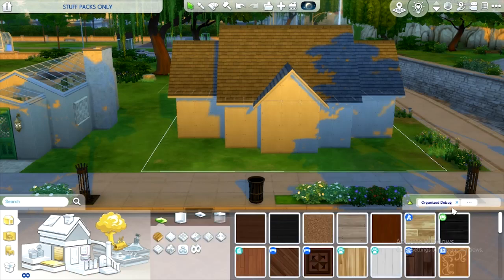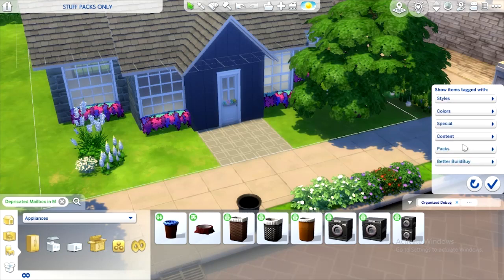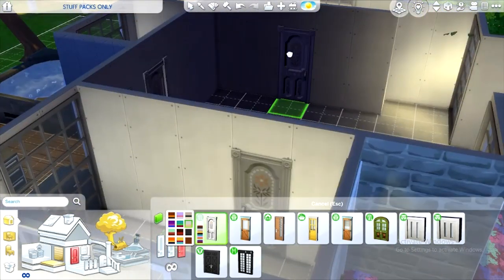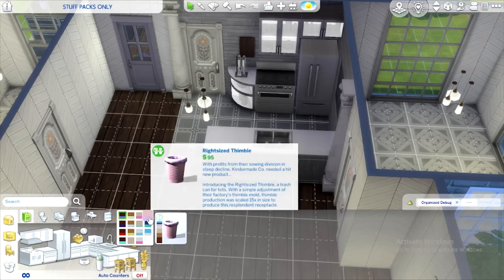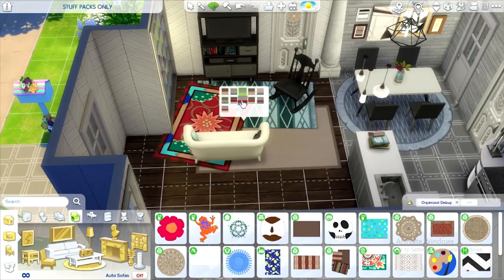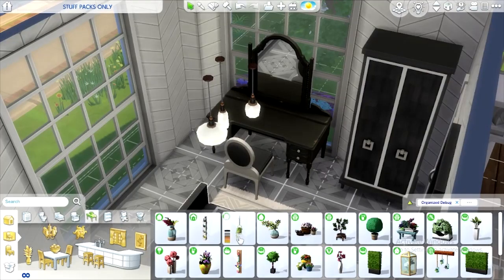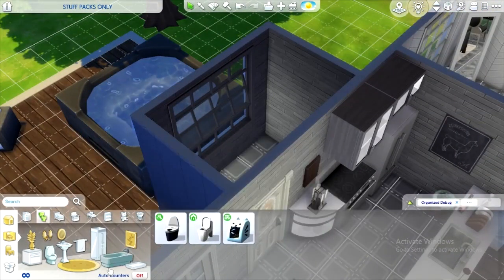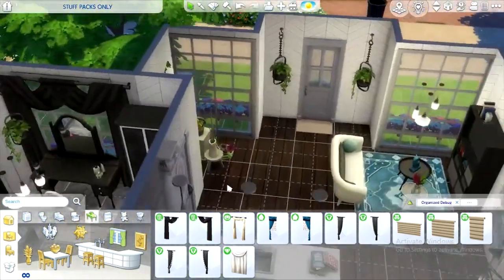I tried to build a house in The Sims 4 using ONLY stuff packs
This was not so bad.

If you want to find my builds/Sims, check me out on the Gallery under ACSims02!